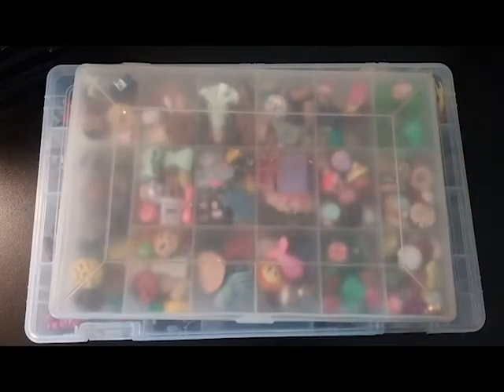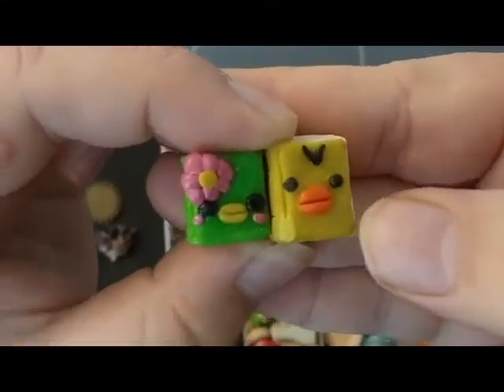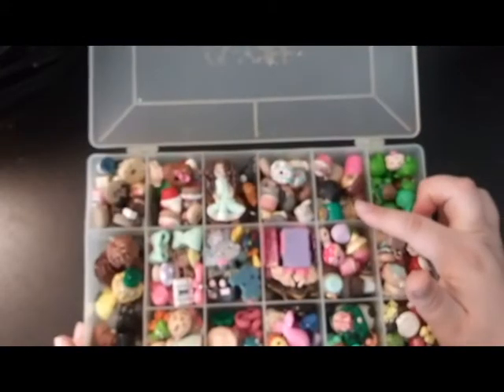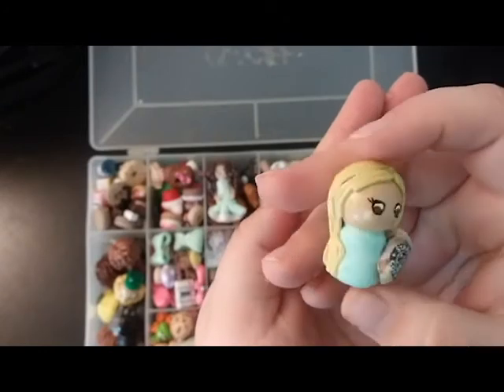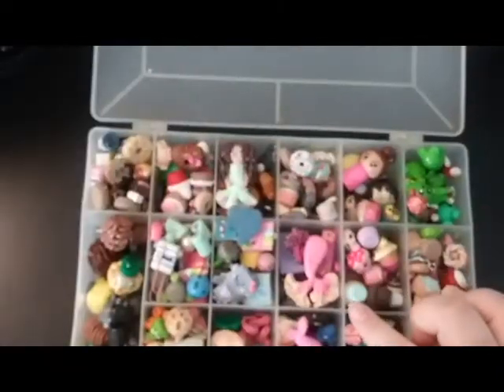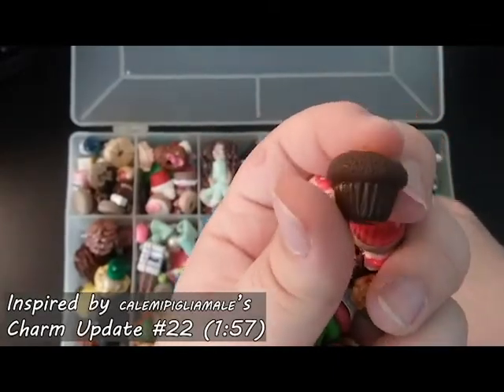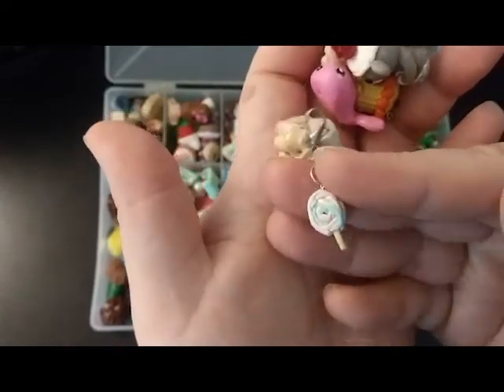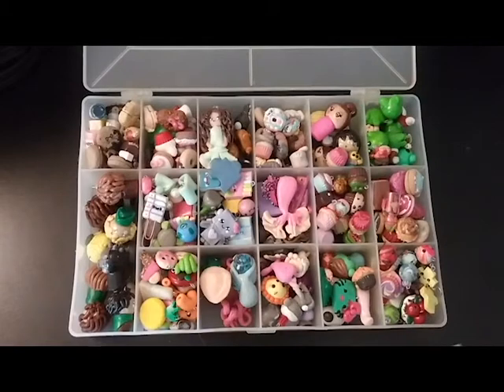Polymer Clay Charm Collection 2014-2020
Hey guys!

In today’s video, I will be showing you all of my polymer clay charms that I had made from 2014 to 2020 (I stopped crafting with polymer clay around 2017 and just recently started back up, so these charms are a bit old).

In the video I mentioned tutorials/crafters I based some of the charms from, and that playlist can be viewed
I also mentioned a few charms called “MINCHIES.” Those guys I came up with randomly one day by accidentally drawing a really awful frog. I took inspiration from that drawing, the green mochi, and little monsters I used to doodle in the margins of my school notebook and created the charms you see today.
If you decide to re-create those charms or any of my other ones, all I request is that you give me the credit for the idea, as that is very important to me :)

Please read the rest of the description before asking any questions :)

I came up with this name a while ago. I wanted something that described my unique taste and would be memorable to others, as well. It is very simple- I love music and crafting!

-Did you make these charms/How long have you been doing clay/crafting?
Yes, I did make them! I started polymer clay in 2014, and have been crafting my whole life. Crafting is a hobby I enjoy doing in my spare time.

-Where did you buy the plastic box?
Honestly, that box is OLD, but you can find clear storage boxes just like that at any craft store in the beading or the organization/storage sections.

-What brand of polymer clay do you use/what is your favorite?
I honestly don't have a favorite, but I mainly use Sculpey and Premo, along with Michael's brand Craftsmart.

I mainly use Gelato Pastels, colored pencils, and various brands of paint pens. A list of my supplies I buy (or similar to it) can be found

I currently use Varathane Polyurethane, which I started using because of all the positive reviews it has. I purchased my bottle from Polymer Clay Express, which you can find

-What cupcake mold/other molds do you use?
I use the 14 mm cupcake mold from MiniatureSweet, along with other molds I have made myself with Amazing Mold Putty.

-Do you sell your charms/have an etsy/storenvy/website for your charms?
I do not sell my charms or have a website to sell them, but I recommend following me on Instagram to keep up with my craft updates (@craftymusiclovr)

**T I K T O K: @maeganmagicmoments